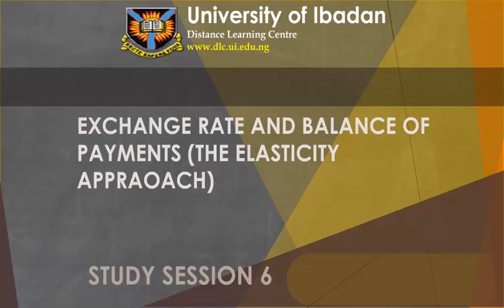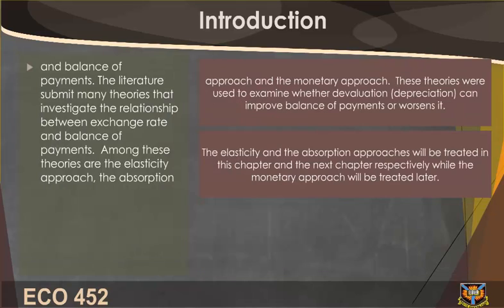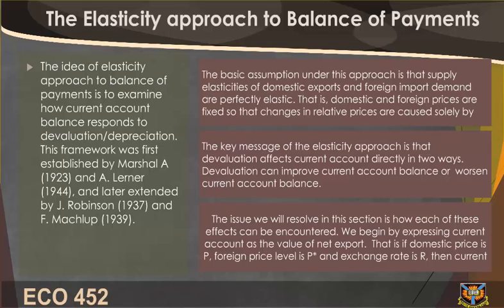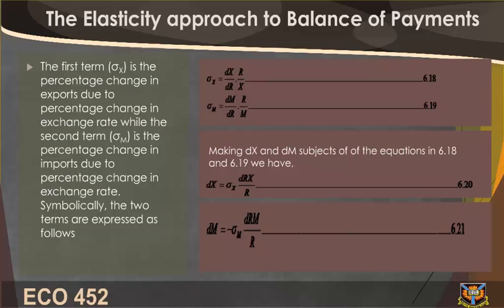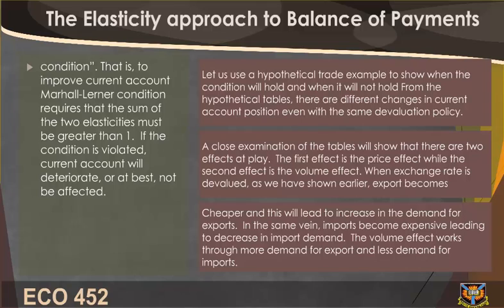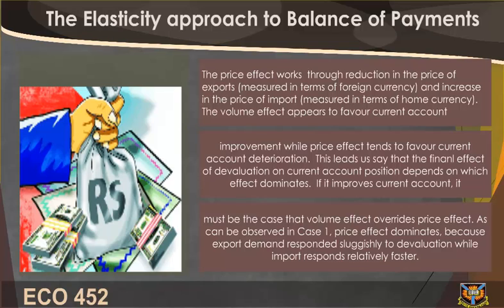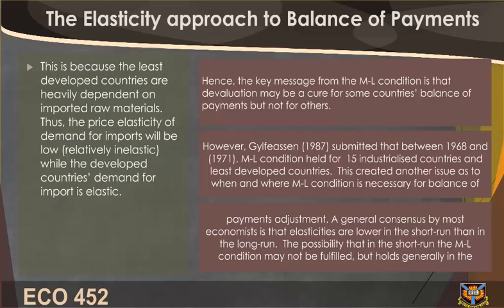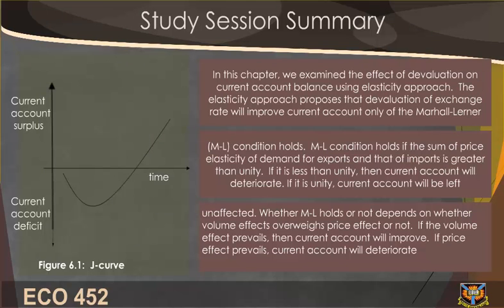ECO 452 Session 6